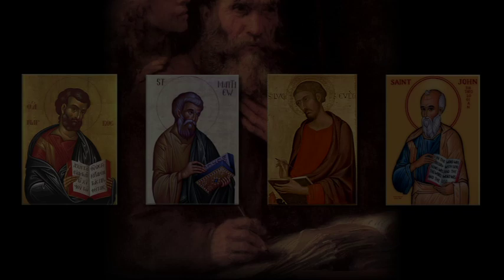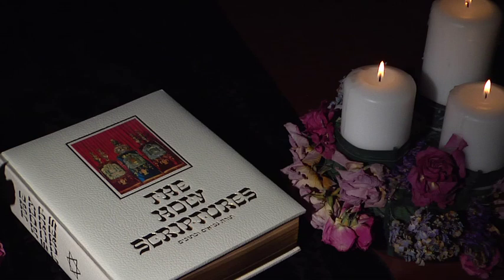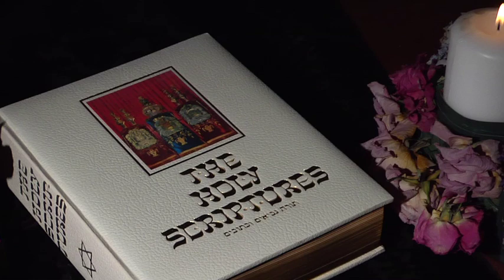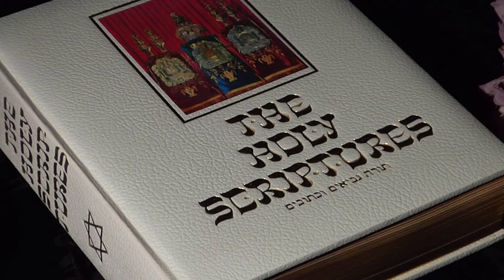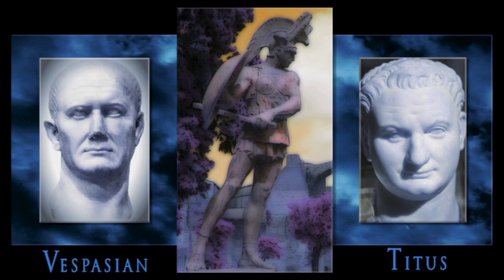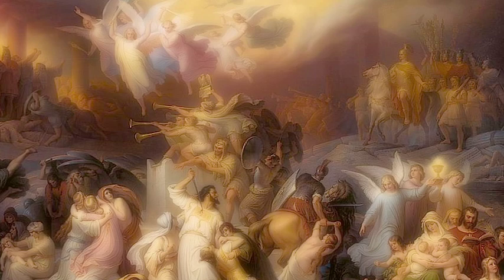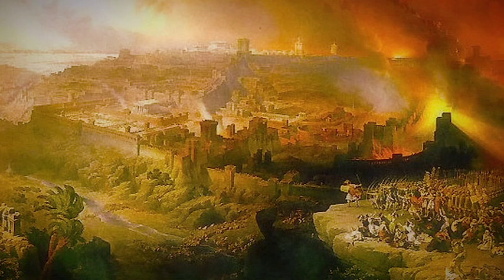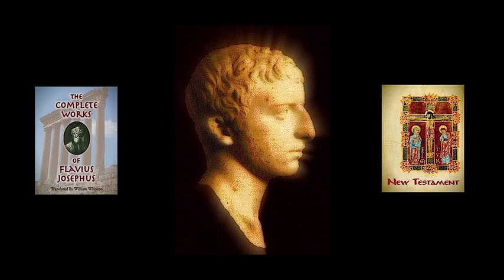Deconstructing the Gospels - John Hudson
Literary analyst John Hudson is a featured scholar in the "Caesar's Messiah:The Roman Conspiracy to Invent Jesus" documentary.  In this excerpt from his interview, he deconstructs the Gospels and ties his research in with the work of Joseph Atwill.

John Hudson has a B.A.  in Sociology from the University of Exeter, specializing in the sociology of literature and the structuralist analysis of Biblical texts, a graduate degree at the London School of Economics and Political Science, and also a graduate degree from the University of Birmingham in Shakespeare and Theatre, where he wrote a thesis on the Flavian typology and the history of the Roman-Jewish war as reflected in A Midsummer Night's Dream.  He also studied theology and the New Testament at the University of London and at the ordination program for Anglican clergy. He is artistic director of the world's only experimental Shakespeare company, Dark Lady Players, in NYC.

Based on the book "Caesar's Messiah" by Joseph Atwill
Featured scholars are Joseph Atwill, Robert Eisenman, John Hudson, Kenneth Humphreys, Rod Blackhirst, Acharya S / D.M. Murdock, and Timothy Freke.

Directed by Fritz Heede
Written by Nijole Sparkis and Joseph Atwill
Cinematography by Marisa Maldonado & Fritz Heede
Narrated by Nijole Sparkis
Produced by Nijole Sparkis, Fritz Heede and Joseph Atwill
Music and Editing by Fritz Heede